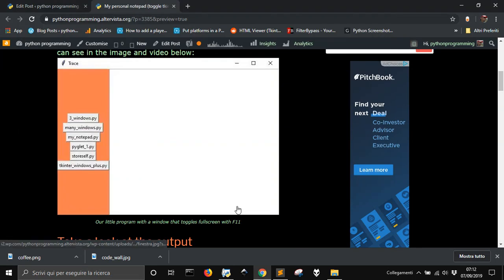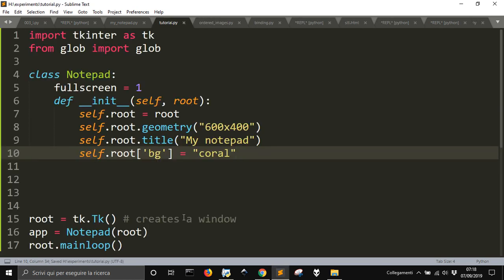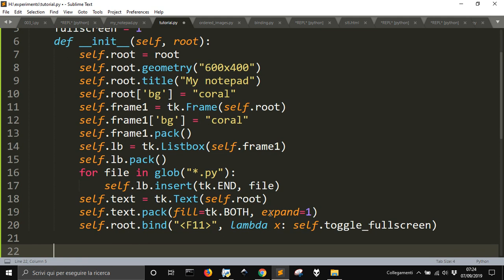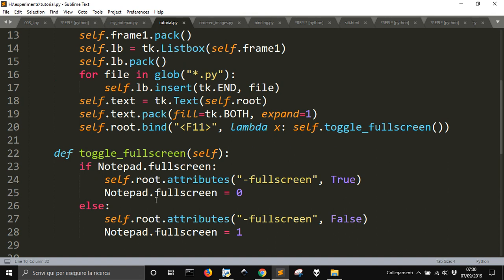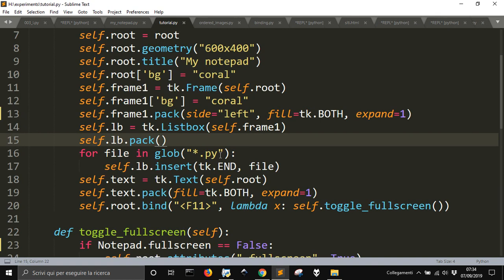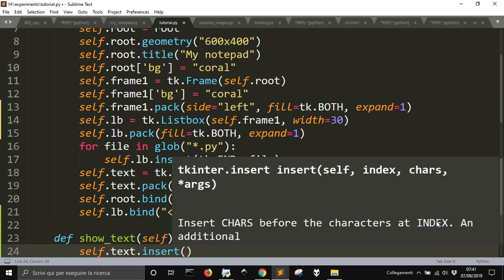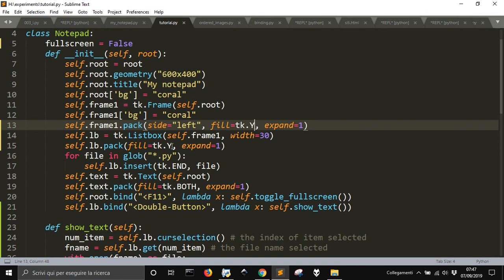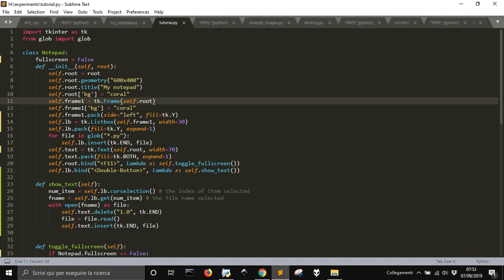Python ebook maker - 1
This is not a notepad made with Python and tkinter, but just a GUI to read the content of some files in a directory. Maybe next time we will make a simple notepad, starting from this code.